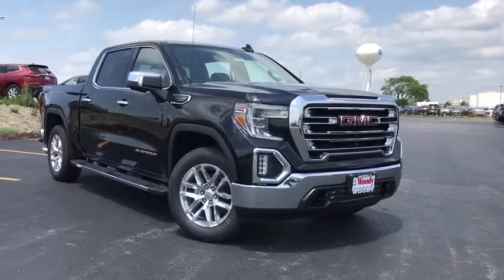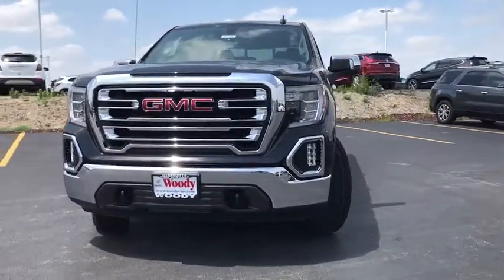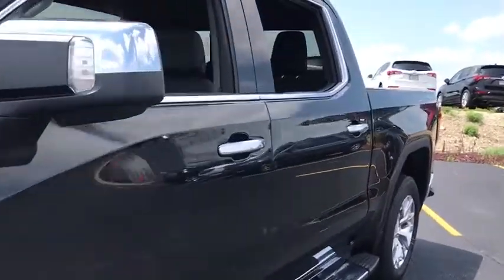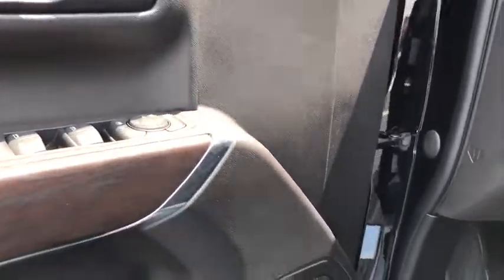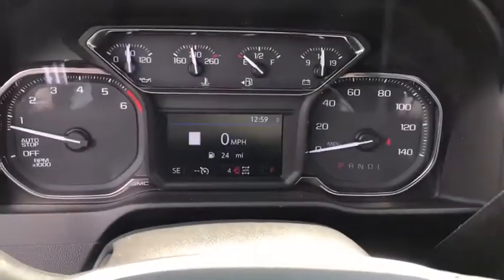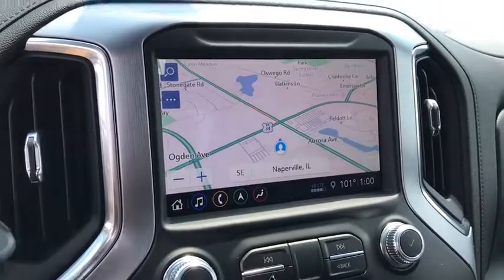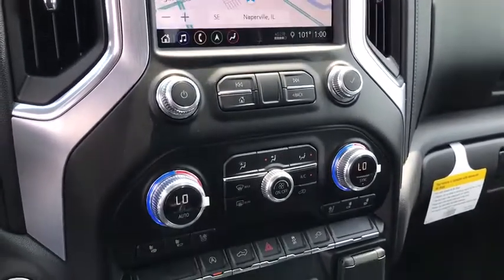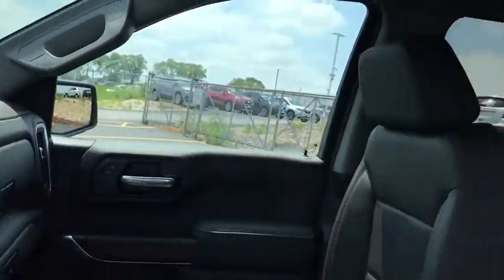2019 GMC Sierra 1500 Naperville, Plainfield, Aurora, Oswego, Chicago, IL GN7292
Onyx Black New 2019 GMC Sierra 1500 available in Naperville, Illinois at Woody Buick. Servicing the Plainfield, Aurora, Oswego, Chicago, IL area.
2019 GMC Sierra 1500 SLT - Stock#: GN7292 - VIN#: 3GTU9DEDXKG240567

Woody Buick
1585 W Ogden Ave

8-Speed Automatic, 4WD, Jet Black Leather, 10-Way Power Driver Seat Adjuster w/Lumbar, 10-Way Power Passenger Seat Adjuster w/Lumbar, 120-Volt Bed Mounted Power Outlet, 120-Volt Instrument Panel Power Outlet, 12-Volt Rear Auxiliary Power Outlet, 170 Amp Alternator, 2 USB Ports, 2 USB Ports (1st Row), Auto-dimming door mirrors, Auxiliary External Transmission Oil Cooler, Bumpers: chrome, Chrome Assist Steps, Chrome Grille, Color-Keyed Carpeting Floor Covering, Compass, Deep-Tinted Glass, Driver Memory, Electric Rear-Window Defogger, Electrical Lock Control Steering Column, Floor Mounted Console, Front 40/20/40 Split-Bench Seat, Front Bucket Seats, Front Frame-Mounted Black Recovery Hooks, GMC 4G LTE, GMC Connected Access, HD Radio, Heated 2nd Row Outboard Seats, Heated door mirrors, Heated Driver & Front Passenger Seating, Heated steering wheel, Heavy Duty Suspension, Heavy-Duty Rear Locking Differential, Hitch Guidance, Hitch Guidance w/Hitch View, Integrated Trailer Brake Controller, In-Vehicle Trailering App, Keyless Open & Start, LED Cargo Area Lighting, Manual Tilt-Wheel & Telescoping Steering Column, Memory seat, OnStar & GMC Connected Services Capable, Panic alarm, Polished Exhaust Tip, Power Door Locks, Power door mirrors, Power Front Passenger Windows w/Express Up/Down, Power Front Windows w/Driver Express Up/Down, Power passenger seat, Power Rear Windows w/Express Down, Power Sliding Rear Window w/Rear Defogger, Preferred Equipment Group 4SA, Premium Bose 7-Speaker Sound System, Radio: Premium GMC Infotainment Sys w/Navigation, Rear Dual USB Charging-Only Ports, Rear step bumper, Rear Wheelhouse Liners, Remote keyless entry, Remote Vehicle Starter System, Security system, SiriusXM Radio, SLT Convenience Package, SLT Preferred Package, SLT Premium Package, Split folding rear seat, Spray-On Pickup Bed Liner w/GMC Logo, Steering Wheel Audio Controls, Steering wheel mounted audio controls, Telescoping steering wheel, Theft Deterrent System (Unauthorized Entry), Tilt steering wheel, Trailering Package, Trip computer, Universal Home Remote, Ventilated Driver & Front Passenger Seats, Wireless Charging. New Price! Onyx Black 2019 GMC Sierra 1500 SLT 4WD 8-Speed Automatic EcoTec3 5.3L V8 Price includes: $4,500 - GM Bonus Cash Program. Exp. 07/31/2019
BOSE SOUND SYSTEM  PREMIUM 7-SPEAKER SYSTEM  with Richbass woofer,WIRELESS CHARGING,REAR AXLE  3.23 RATIO,WHEELS  20 X 9 (50.8 CM X 22.9 CM) POLISHED ALUMINUM,LICENSE PLATE KIT  FRONT,SLT CONVENIENCE PACKAGE  includes (A50) bucket seats with (D07) center console  (KQV) ventilated front seats  (A48) rear sliding power window  (UG1) Universal Home Remote  (MCZ) 2 USB ports with auxiliary input; Crew Cab models also include (KA6) rear heated seats,TIRES  275/60R20 ALL-SEASON  BLACKWALL,AUDIO SYSTEM  PREMIUM GMC INFOTAINMENT SYSTEM WITH NAVIGATION AND 8 DIAGONAL COLOR TOUCH-SCREEN  INCLUDES MULTI-TOUCH DISPLAY  AM/FM STEREO  Bluetooth streaming audio for music and most phones; featuring Android Auto and Apple CarPlay capability for compatible phones  advanced voice recognition  in-vehicle apps  personalized profiles for infotainment and vehicle settings. Includes greater memory,SLT PREFERRED EQUIPMENT GROUP  includes standard equipment,BED LINER  SPRAY-ON  Pickup bedliner with GMC logo,TIRE  SPARE 255/80R17SL ALL-SEASON  BLACKWALL,SEATS  HEATED SECOND ROW OUTBOARD SEATS,SEATS  VENTILATED DRIVER AND FRONT PASSENGER,TRANSMISSION  8-SPEED AUTOMATIC  ELECTRONICALLY CONTROLLED  with overdrive and tow/haul mode. Includes Cruise Grade Braking and Powertrain Grade Braking (STD),CUSTOMER DIALOGUE NETWORK,SEATS  FRONT BUCKET  with center console,UNIVERSAL HOME REMOTE,ASSIST STEPS  CHROME WHEEL TO WHEEL,CONSOLE  FLOOR MOUNTED  with cup holders  cell phone storage  power cord management  hanging file holder capability,JET BLACK  PERFORATED LEATHER-APPOINTED SEAT TRIM,ENGINE  5.3L ECOTEC3 V8  (355 hp [265 kW] @ 5600 rpm  383 lb-ft of torque [518 Nm] @ 4100 rpm); featuring all-new Dynamic Fuel Management that enables the engine to operate in 17 different patterns between 2 and 8 cylinders  depending on demand  to optimize power delivery and efficiency (STD),GVWR  7100 LBS. (3221 KG)  (STD),LPO  ALL-WEATHER FLOOR LINER  1ST AND 2ND ROWS,ONYX BLACK,LPO  POLISHED EXHAUST TIP,WINDOW  POWER  REAR SLIDING WITH REAR DEFOGGER,USB PORTS  2 (FIRST ROW) LOCATED ON INSTRUMENT PANEL,SLT PREMIUM PACKAGE  includes (PCY) SLT Convenience Package and (NZM) 20 Polished aluminum wheels; Crew Cab